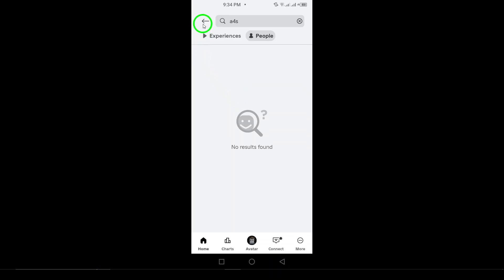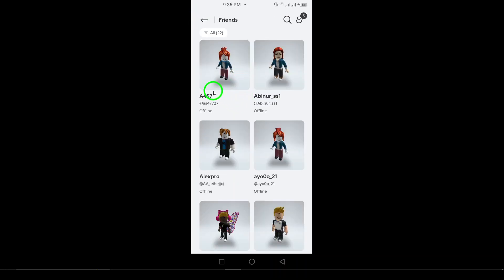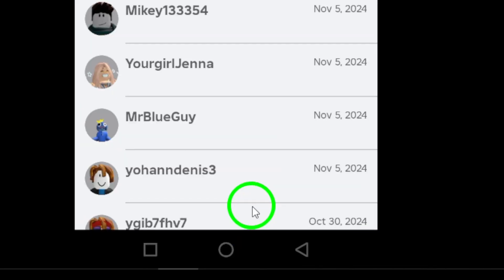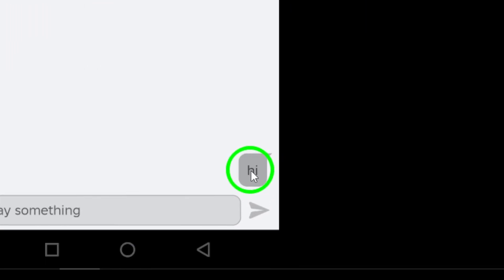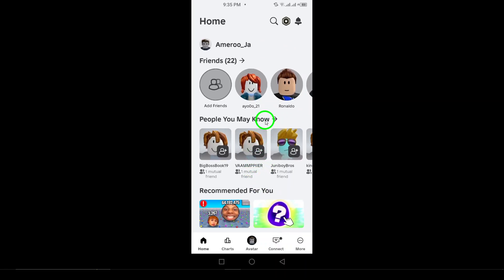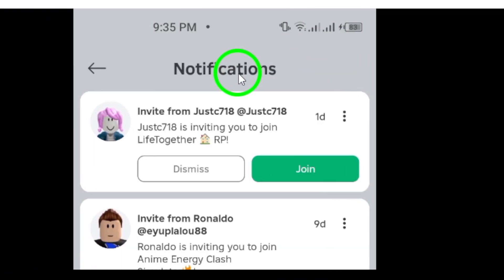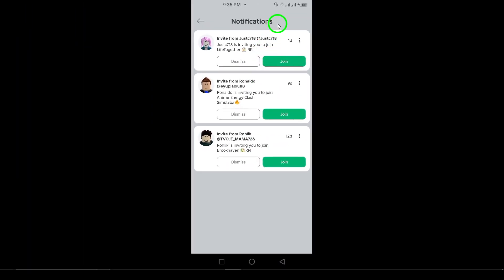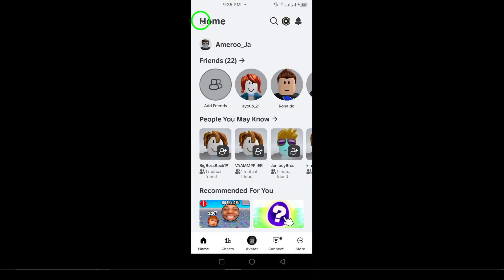How to Know If Someone Blocked You On Roblox (Updated)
Learn how to know if someone blocked you on Roblox with these simple steps. Discover the signs that can help clarify your situation and improve your gaming interactions.

Steps:
1. Search for Their Profile
2. Send a Message
3. Join Their Game
4. Activity Check

Chapters:
00:00 Intro
00:12 Soultion
01:05 Outro